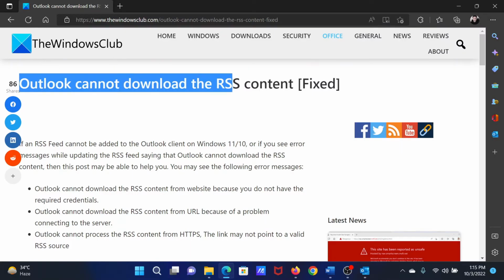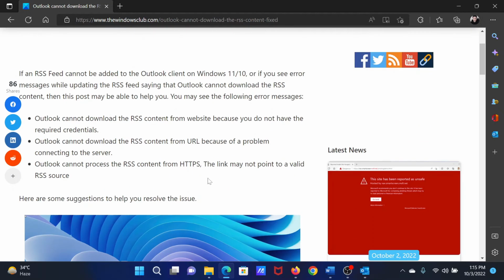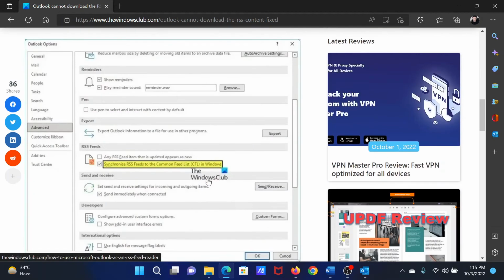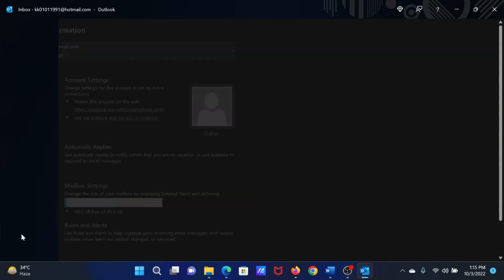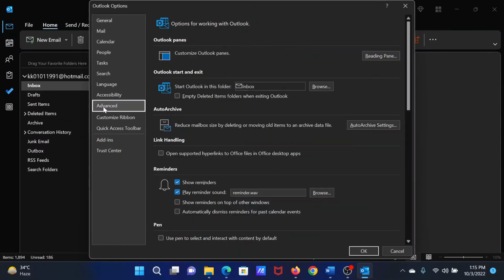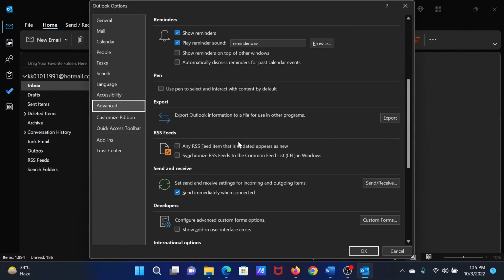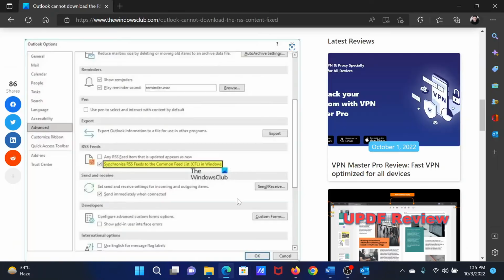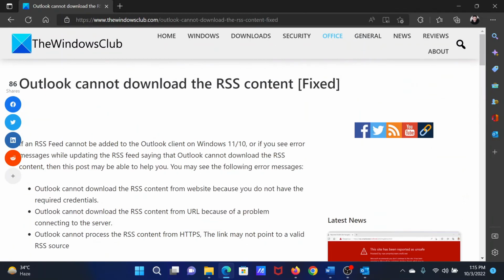Outlook cannot download the RSS content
If an RSS Feed cannot be added to the Outlook client on Windows 11/10, or if you see error messages while updating the RSS feed saying that Outlook cannot download the RSS content, then this guide may be able to help you.

1] Open Microsoft Outlook

2] Select File

3] Click on Options.

4] Select Advanced.

5] Here, locate and enable Synchronize RSS Feeds to the Common Feed List (CFL) in Windows setting.

6] Click OK and restart Outlook.

Timecodes:
0:00 Intro
0:20 Procedure through Microsoft Outlook